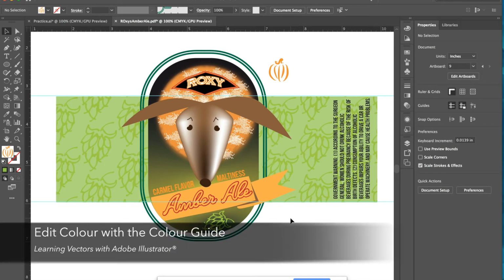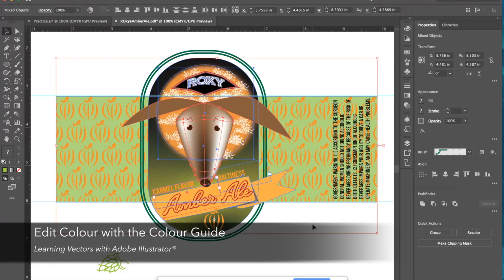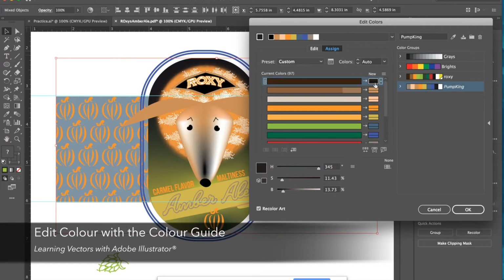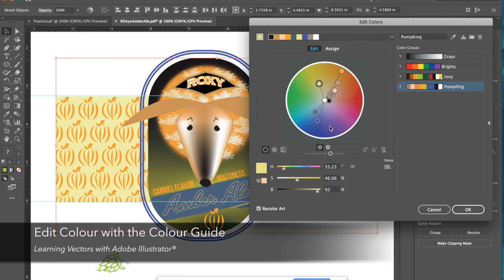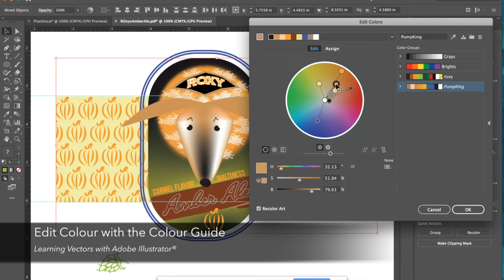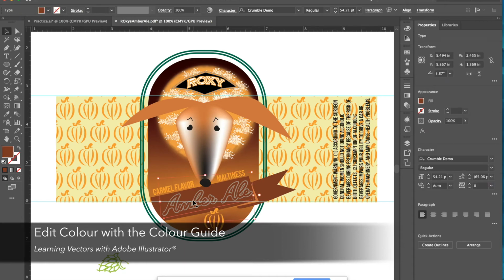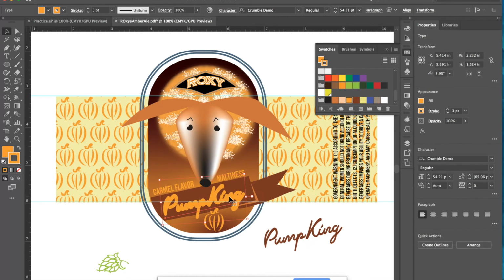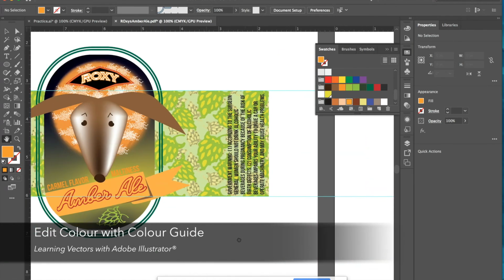Learning Vector Illustration Fig.4.3